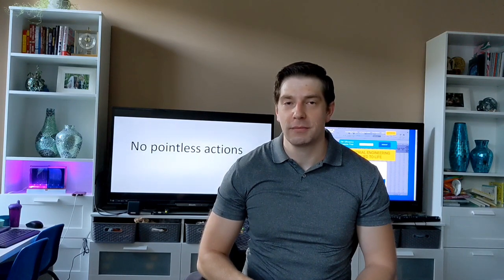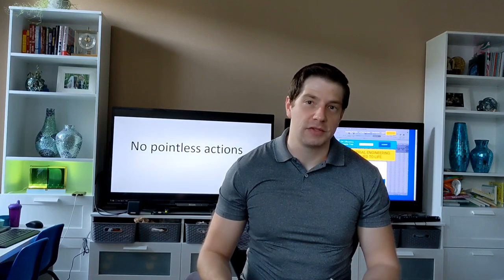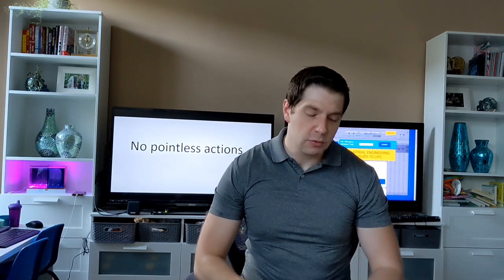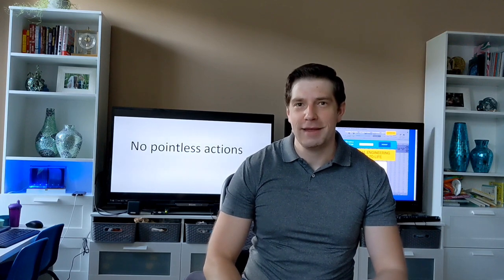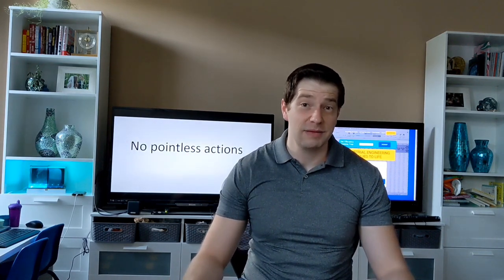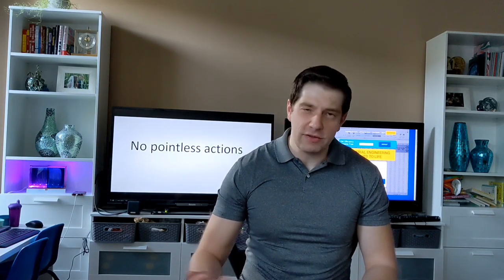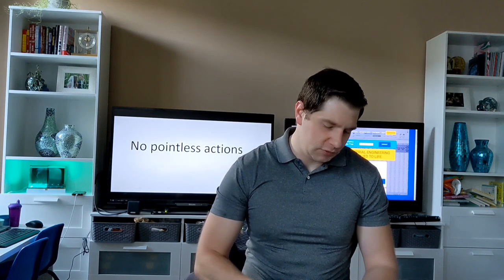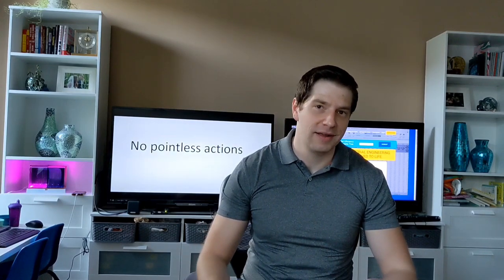Napkins vs Toilet Paper vs Paper Towels: Paper Products Per Dollar